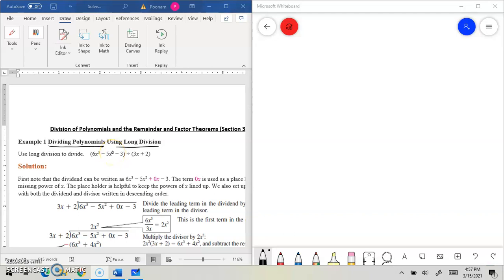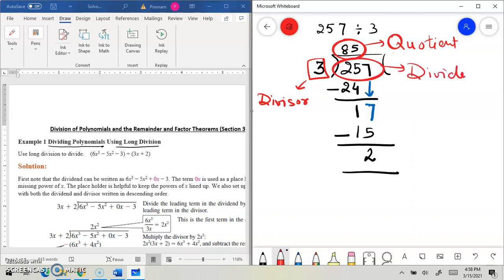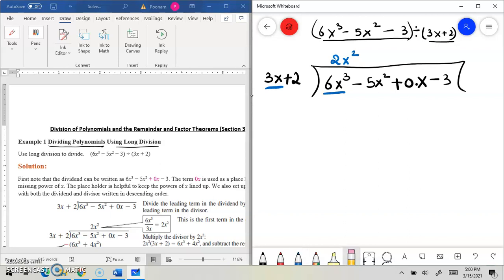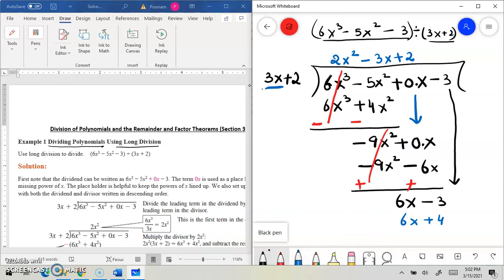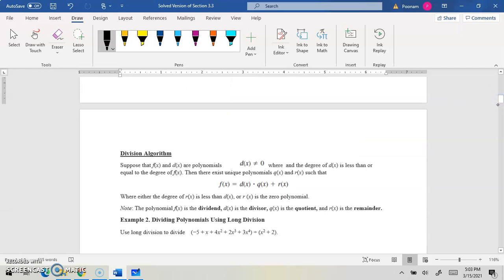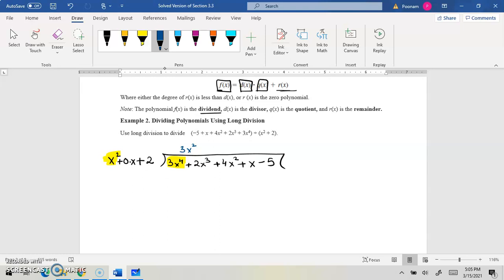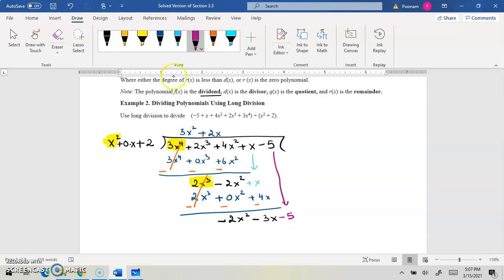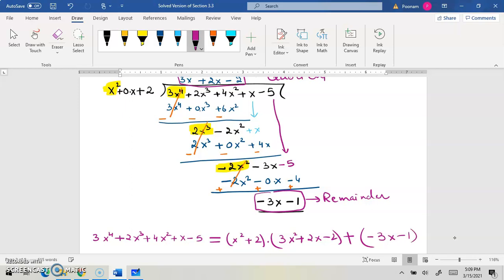Division of Polynomials and the Remainder and Factor Theorems (College Algebra)Part1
Dividing Polynomials Using Long Division, Division Algorithm, Synthetic DivisionRemainder Theorem, Using the Remainder Theorem to Evaluate a Polynomial, Using the Remainder Theorem to Identify Zeros of a Polynomial, Factor Theorem